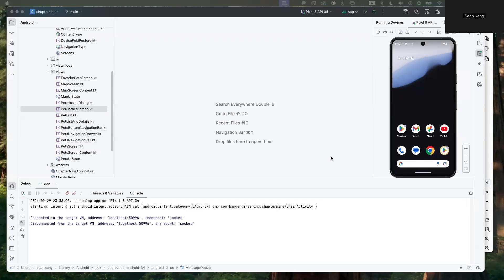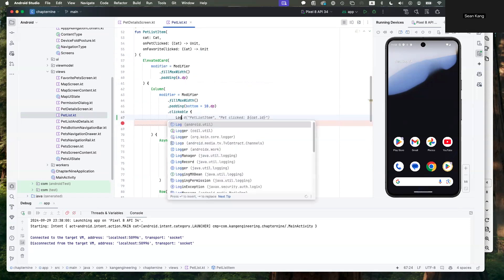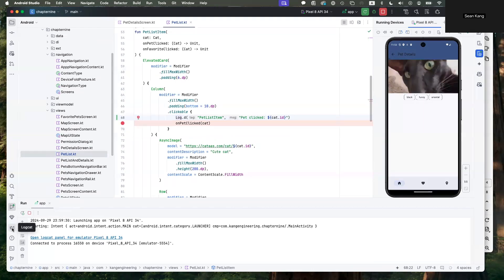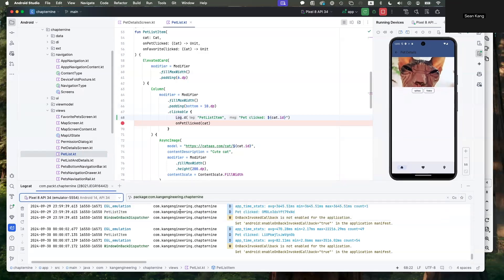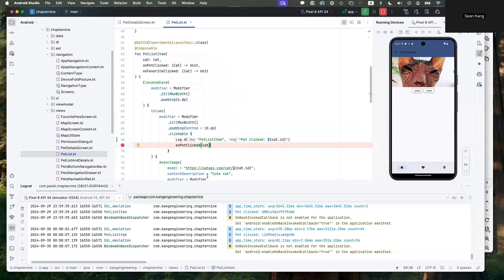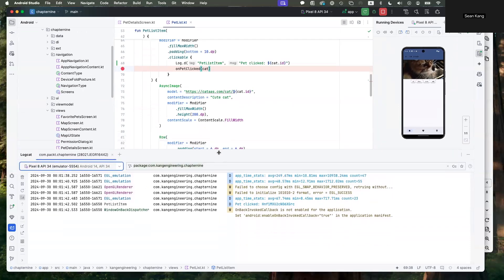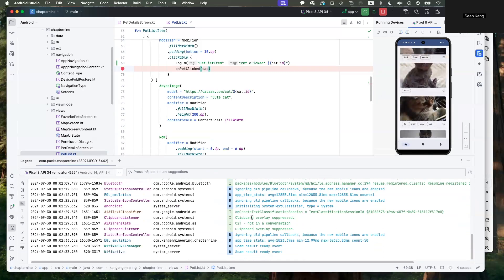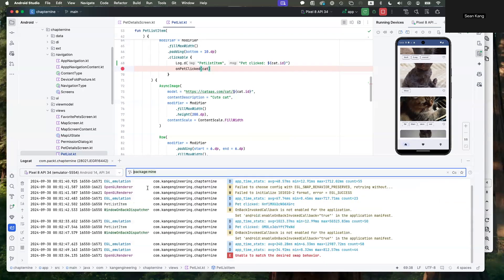Logcat in Android Studio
**Video Title: How to Use Android Studio LogCat: A Complete Guide for Debugging**

**Description:**

In this tutorial, we’ll explore how to effectively use **LogCat** in Android Studio to debug your applications in real-time.

- **What is LogCat?** An introduction to Android's logging system and its importance in app development.
- **Understanding Log Levels:** Learn the different types of log messages (Verbose, Debug, Info, Warn, Error) and when to use each.
- **Filtering Logs:** Master the use of filters to narrow down log output by keyword, process, or severity to quickly find relevant information.
- **Setting Up Custom Log Messages:** Discover how to use the `Log` class in your code to generate custom log messages for better debugging.
- **Navigating LogCat Output:** Learn to efficiently search, save, and analyze log data to troubleshoot and identify issues in your running app.
- **Managing Performance:** Tips to avoid excessive logging and its impact on app performance.

By the end of this video, you'll be equipped with the skills to utilize LogCat effectively, making debugging smoother and faster during app development. Whether you're a beginner or an experienced developer, this guide is essential for every Android developer!